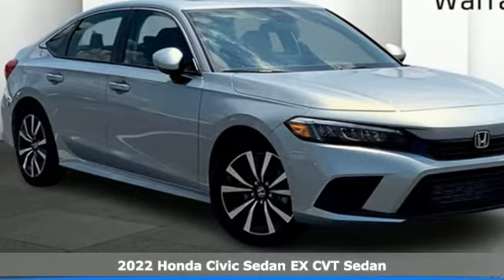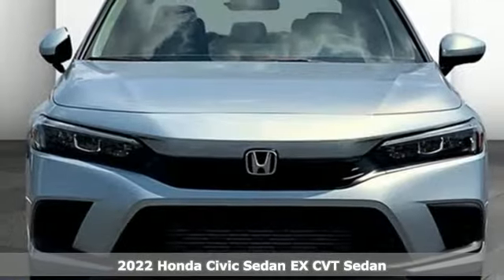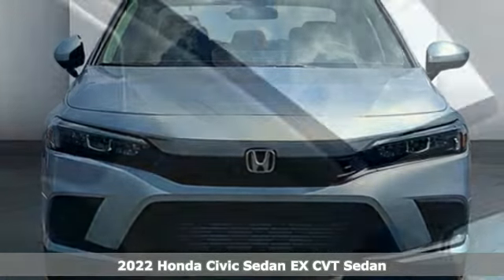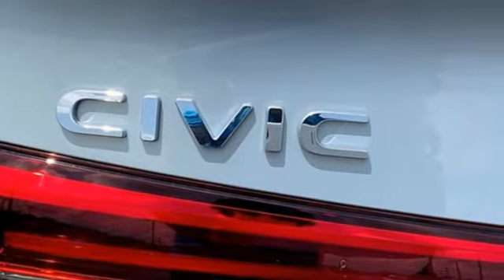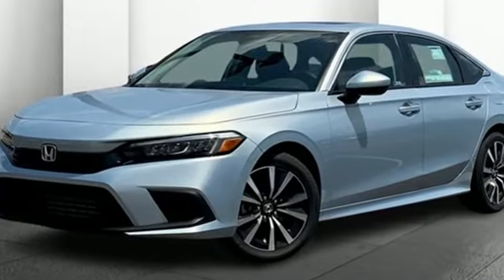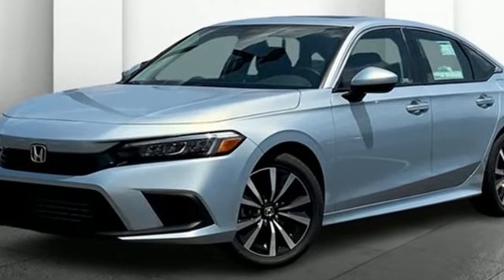New 2022 Honda Civic Washington DC Honda Dealer, MD HNH323169 - SOLD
Year: 2022
Make: Honda
Model: Civic
Trim: EX
Engine: 1.5L I-4 DI DOHC Turbocharged
Transmission: CVT
Color: Gray
Interior: Black
Stock #: HNH323169
VIN: 2HGFE1F76NH323169
Morning Mist Metallic 2022 Honda Civic EX FWD CVT 1.5L I-4 DI DOHC TurbochargedbrbrWe make every effort to provide accurate information but please verify options and price with management before purchasing. All vehicles are subject to prior sale. All prices are special internet prices only. All financing is subject to approved credit. Prices exclude dealer installed options, tax, tags, registration fees and processing fee of $499. Not required by law. Published price subject to change without notice to correct errors and omissions or in the event of inventory fluctuations. Vehicle offers/prices & internet price quotes valid for 48 hours from initial posting date, subject to change by dealer/manufacturer without notice. Vehicles may be in transit to dealer. Vehicle photos may not match exact vehicle. Please call to confirm availability status. NHTSA Government 5-Star Safety Ratings are part of the U.S. Department of Transportationa€TMs New Car Assessment Program Model tested with standard side airbags (SAB). **Based on model year EPA mileage ratings. Use for comparison purposes only. Your mileage will vary depending on driving conditions, how you drive and maintain your vehicle, battery pack age/condition, and other factors.

Address:
1772 Ritchie Station Court Capitol Heights